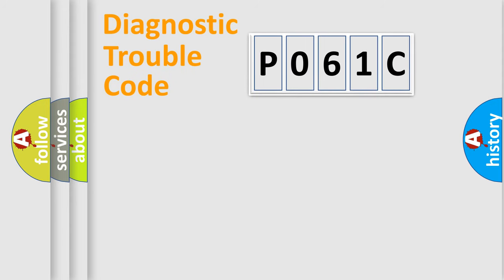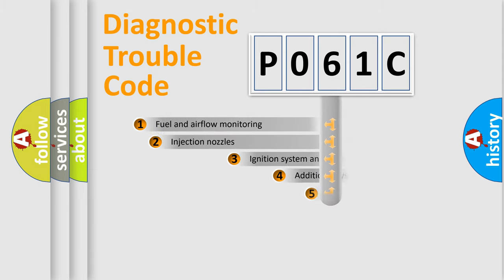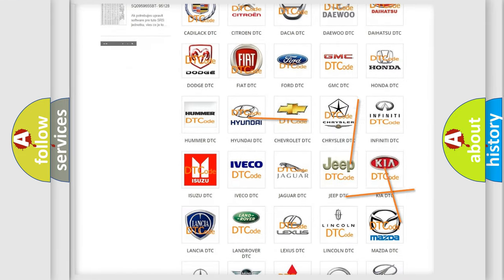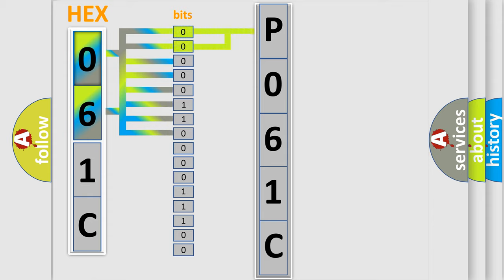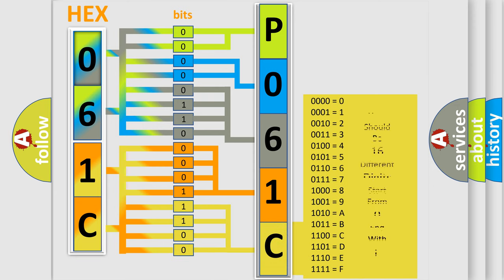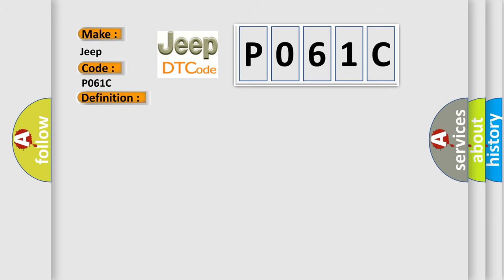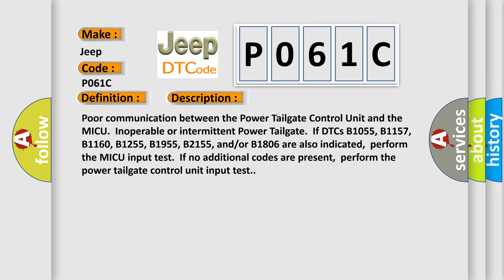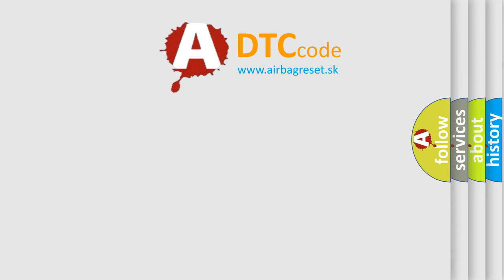DTC Jeep P061C Short Explanation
Contents:
0:21 Basic DTC analysis according to OBD2 protocol standard.
1:48 Insight into programming
2:58 A diagnostically understandable description of the Diagnostic Trouble Code
3:05 Basic error definition

Make:
Jeep
Code:
P061C
Definition:
Power Tailgate Control Unit Lost Communication with MICU (MICU Message)
Description:
Poor communication between the Power Tailgate Control Unit and the MICU.Inoperable or intermittent Power Tailgate.If DTCs B1055, B1157, B1160, B1255, B1955, B2155, and or or B1806 are also indicated,perform the MICU input test.If no additional codes are present,perform the power tailgate control unit input test.
Cause:
 Loose or poor connections between the Power Tailgate Control Unit and the MICU Blown fuse in the main under-hood fuse box Blown fuse in the under-dash fuse or relay box "Open" or "Short" between the Power Tailgate Control Unit and the MICUFaulty Power Tailgate Control Unit Faulty MICU